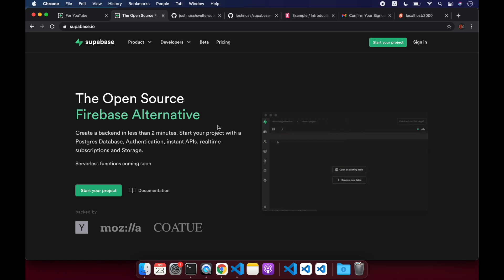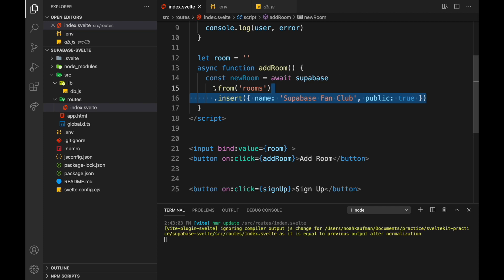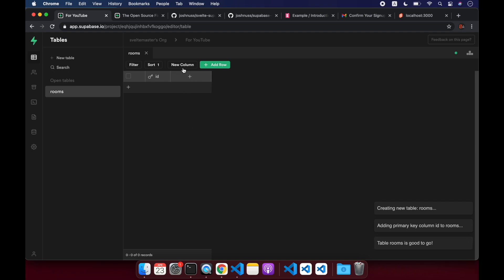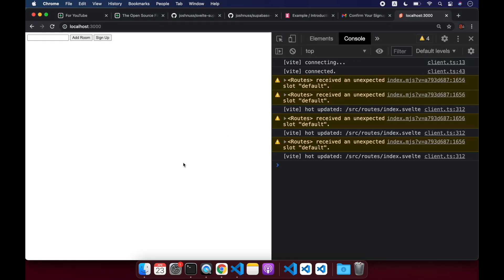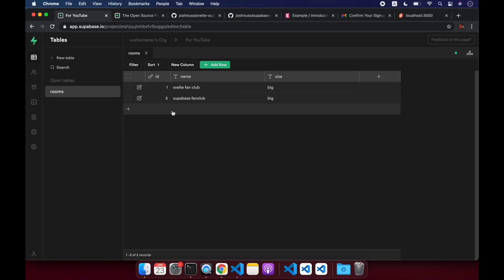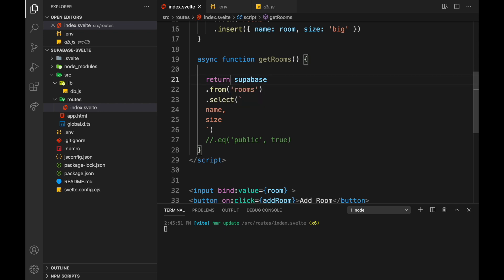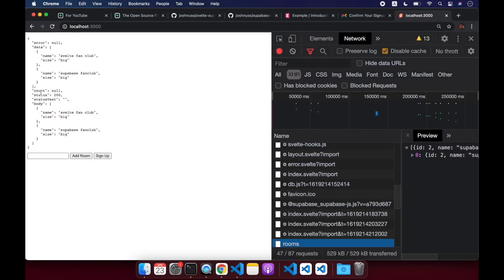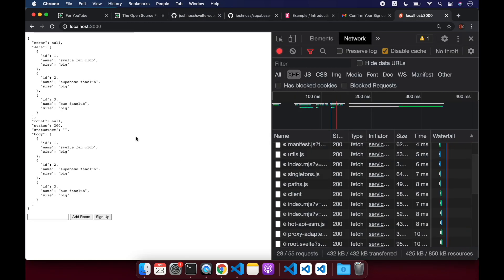Supabase & Sveltekit - Read/Write (Part 2)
How to create a table, read data and insert/write data into your table.
Supabase is a powerful tool so I hope you enjoy and want to learn more!